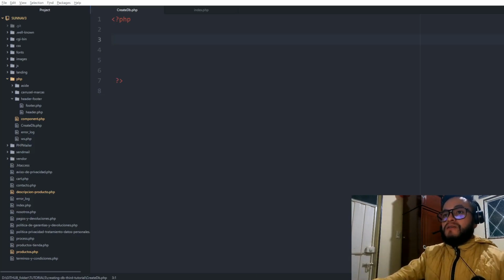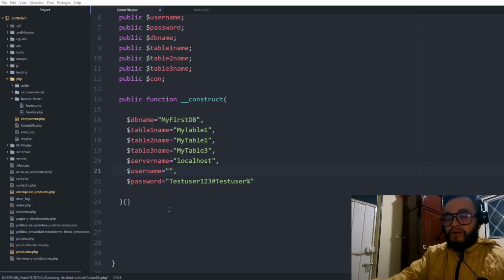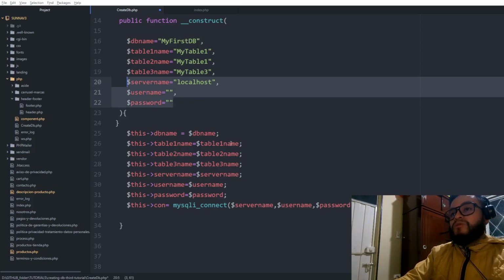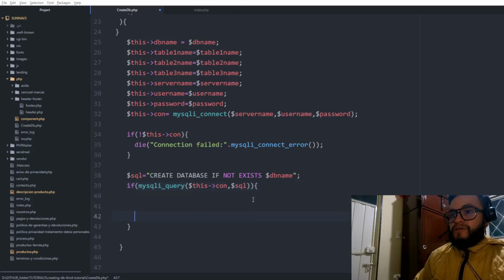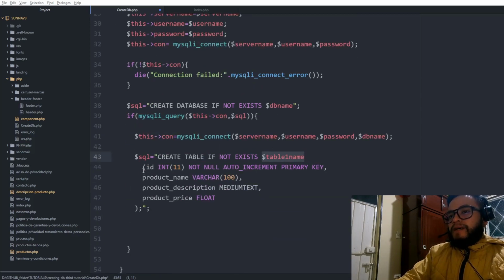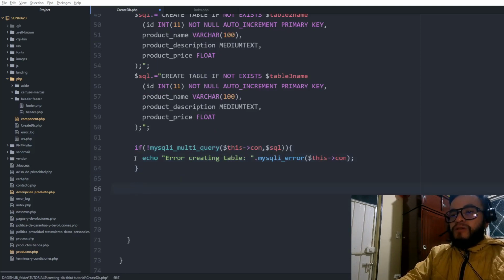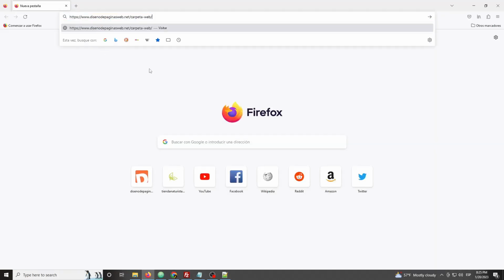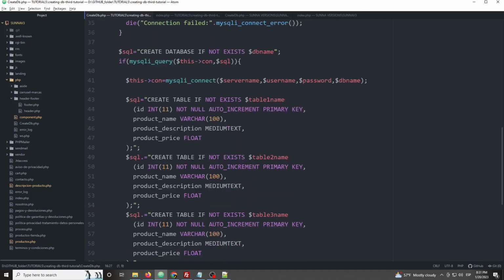How to create a DataBase by using PHP code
In this video, I will show you the easiest way to create databases using PHP by using code, step by step you will learn how to declare the necessary variables and functions, I’m going to tell you how this piece of code will save you time not only developing your projects but migrating them from server to server without using the graphical user interface of it.